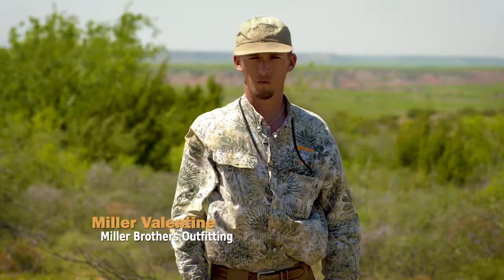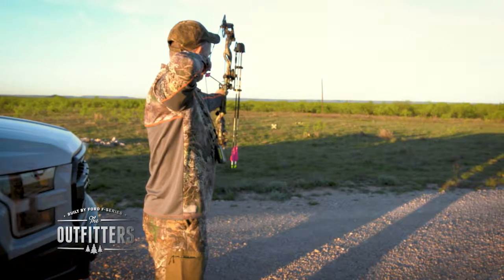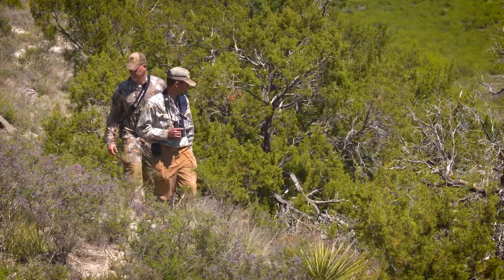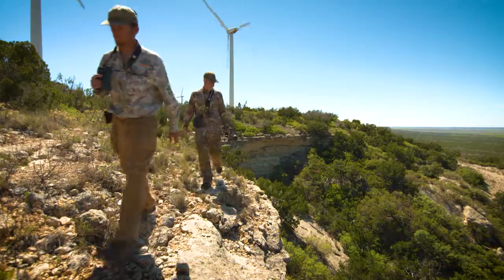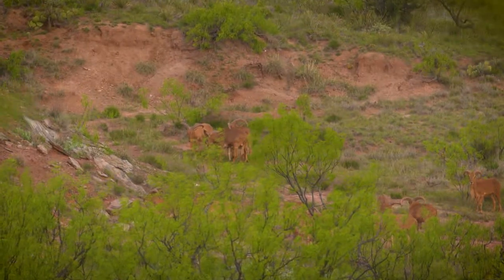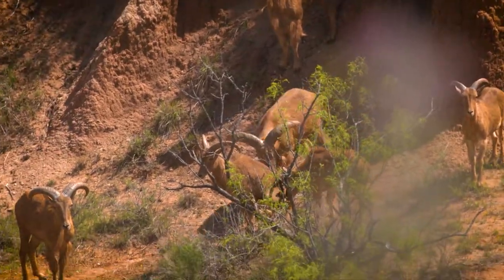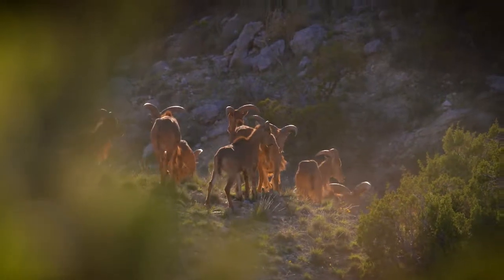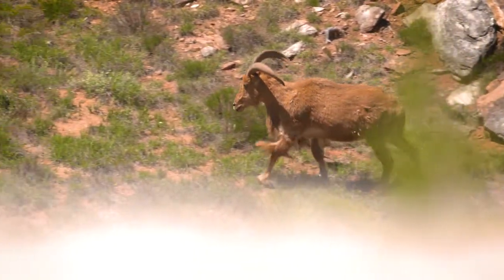Tips for Bowhunting Aoudad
Outfitter Miller Valentine offers some helpful tips for bowhunting Aoudad Sheep.